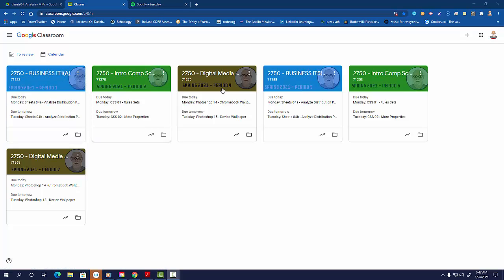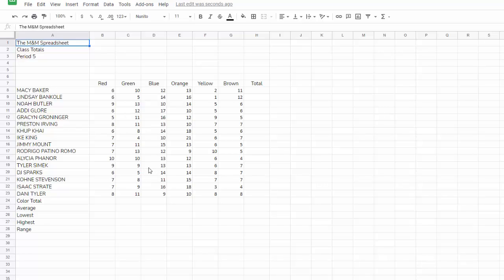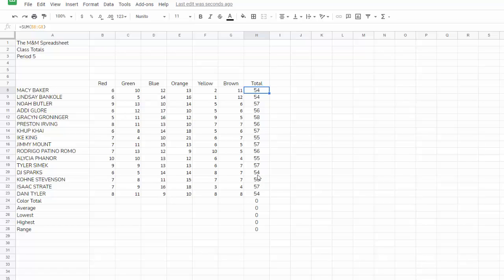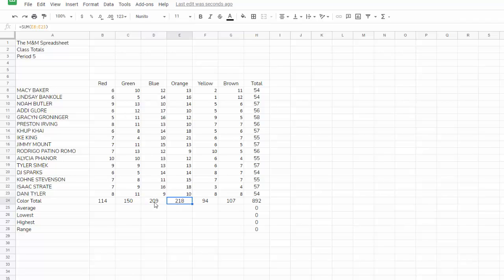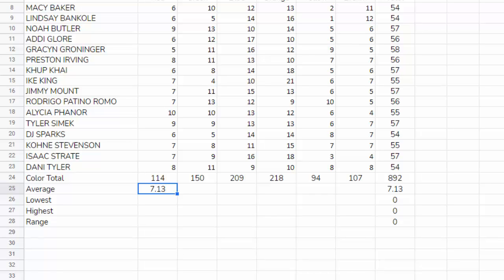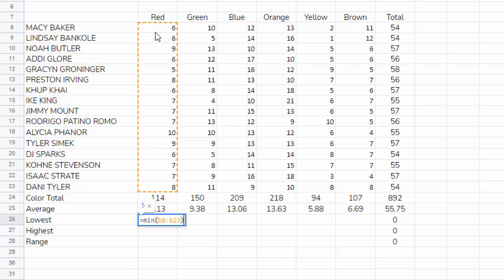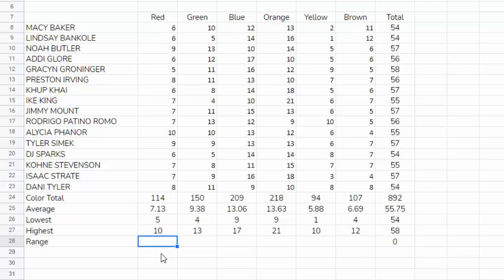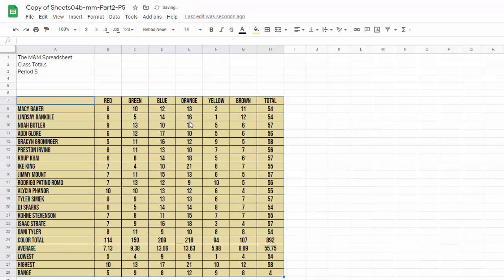Business IT: Sheets 04b - Analyze Distribution Part 2